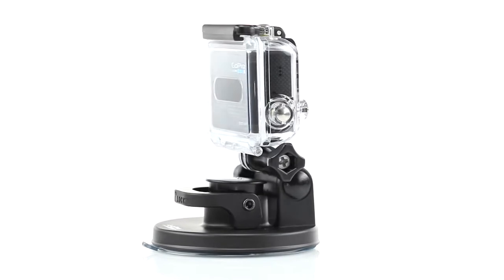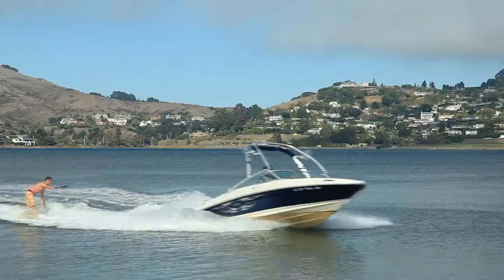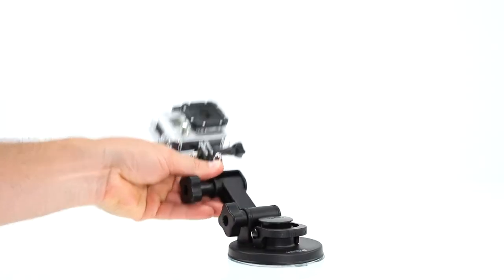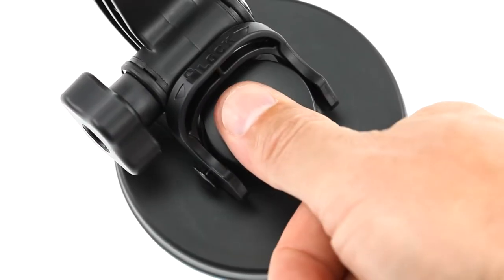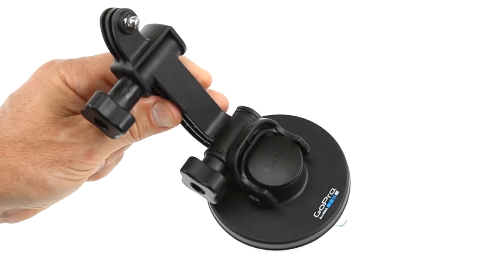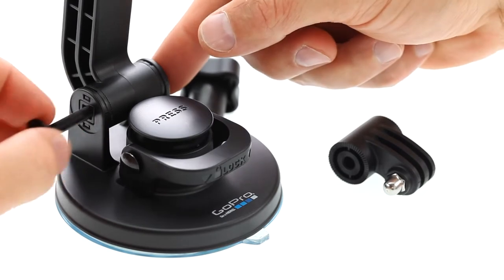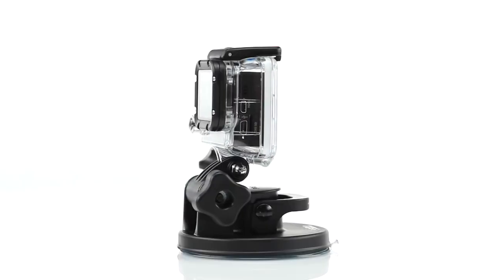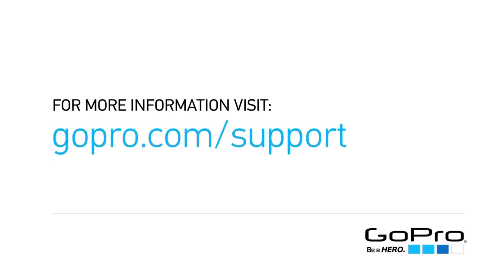GoPro - Suction Cup Mount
De GoPro Suction Cup Mount is verkrijgbaar bij Outdoorsupply.nl;